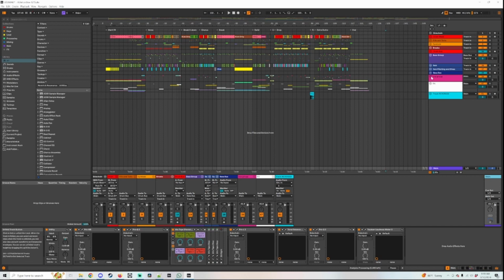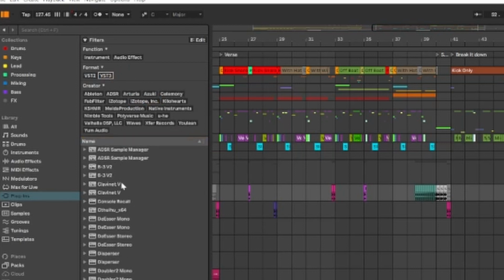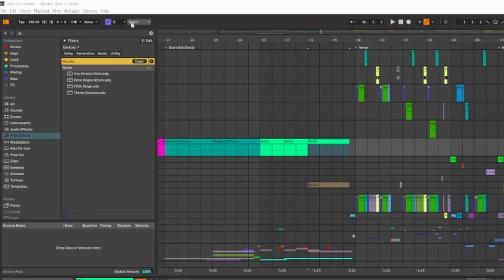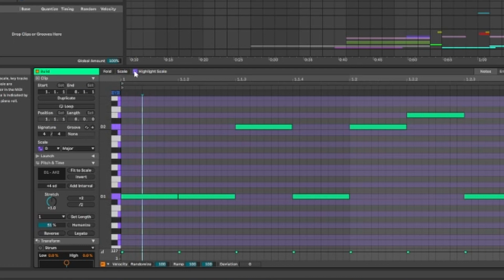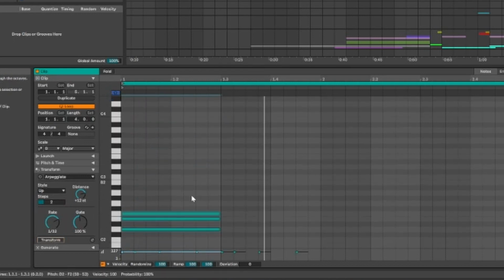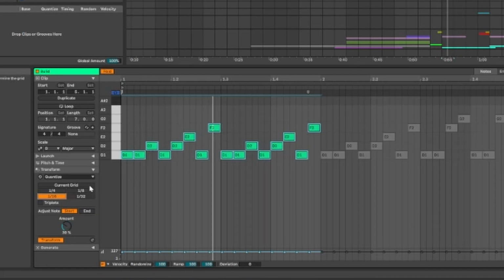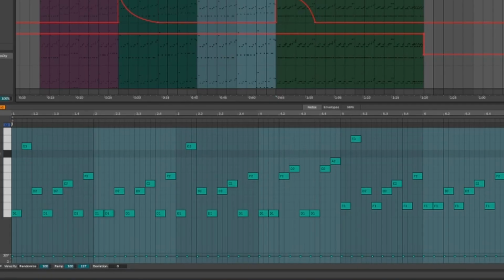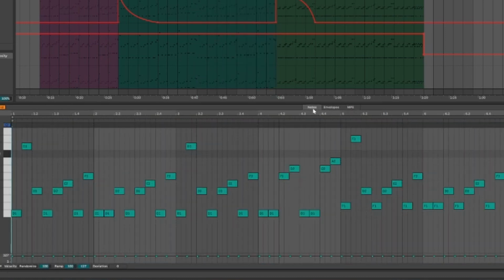What I like about Ableton Live 12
Not covering everything but wanted to share what my favorite additions to Ableton 12 were. Will be covering Set markers, Device Toggle Views, Browser/Filtering, Migration from Live 11 to Live 12, Scale Mode, Midi Note Editor.

0:00 Intro
0:45 The meat

You can have both 11 and 12 at the same time, always save as new when upgrading though. All that said, it was a pretty seamless transition. Also to note, i use PC... I assume it works as well for mac but you never know.

/ᐠ - ˕ -マ Ⳋ